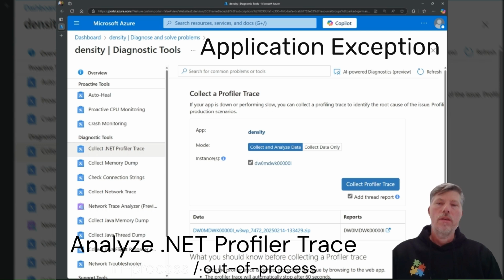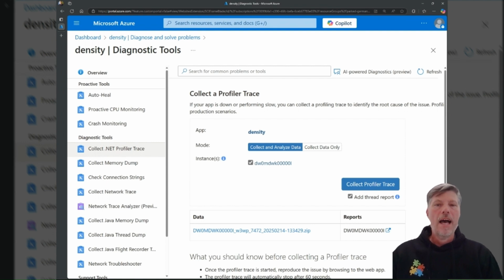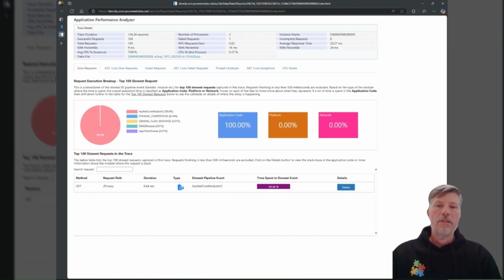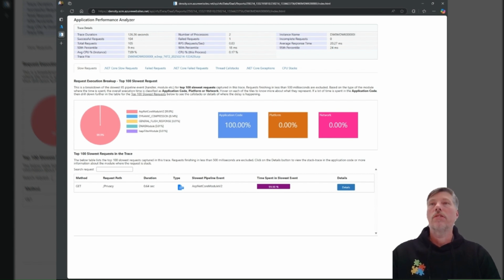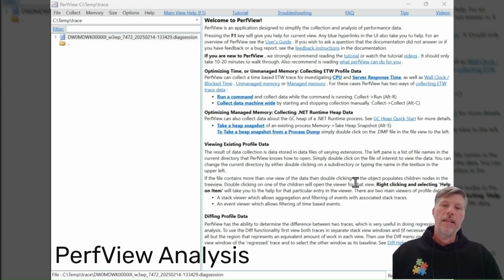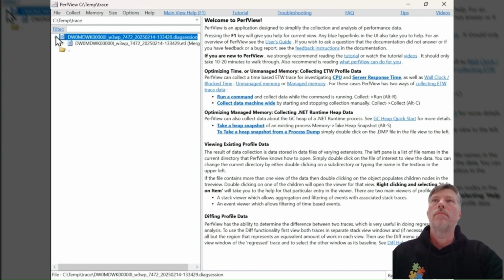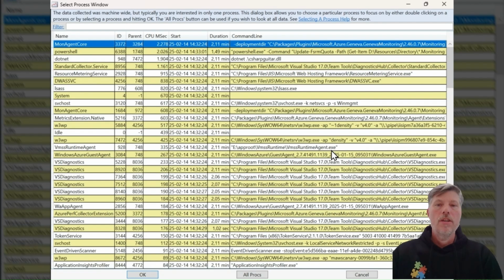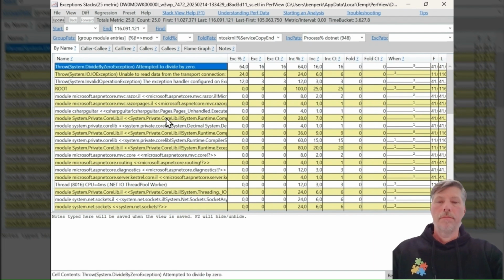Analyze out-of-process .NET Profiler Trace App Service - Application Exception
Discover how to analyze out-of-process .NET Profiler trace for App Service application exceptions. This tutorial uses PerView and the Diagnose and Solve analysis report to help you identify and resolve issues, improving your application's performance and reliability.